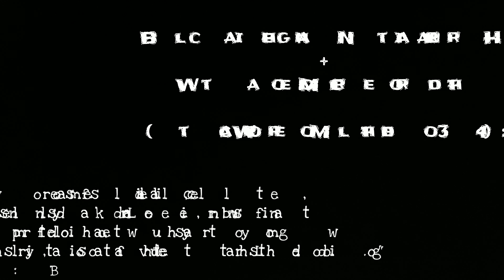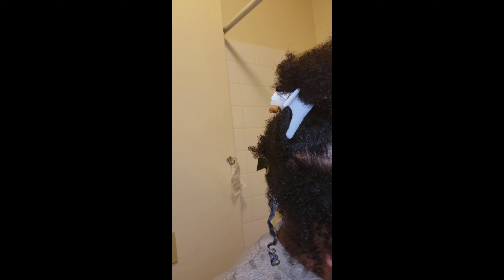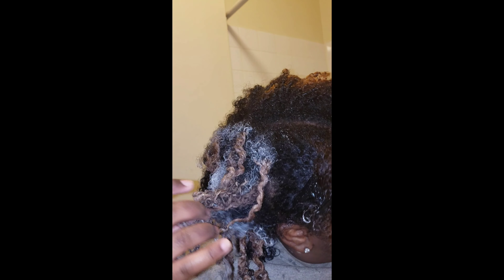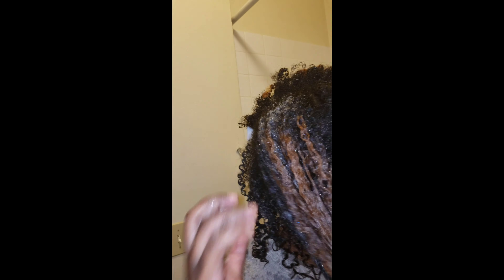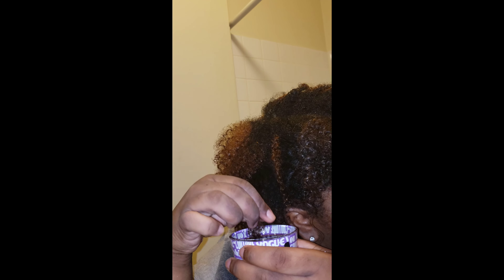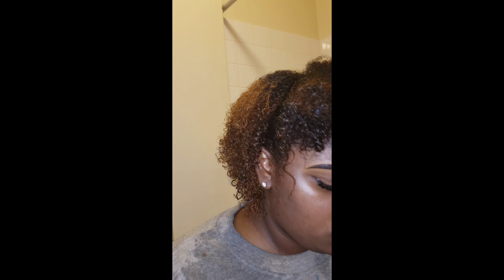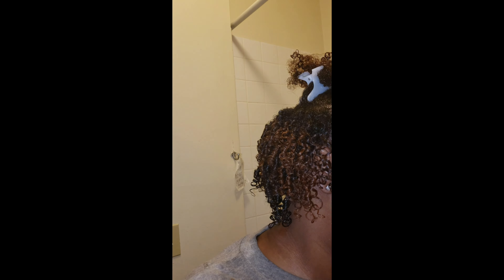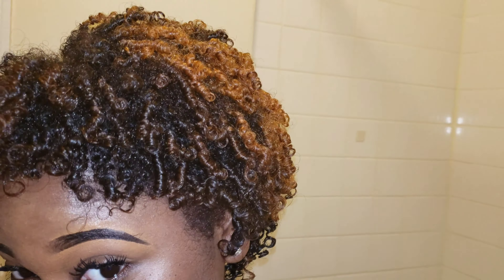Watercolor Method on Natural Hair? | Bleaching + Coloring Natural Hair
I decided to document this first attempt at using the watercolor method on my natural hair as well as how I bleached my hair :).

Products Used
Adore Semi Permanent Hair Color(s): Cajun Spice, Spiced Amber, & Sienna Brown

40 Volume Developer & Bleaching Powder

Eden Leave-In Conditioner

Miss Jessie's Baby Buttercreme

Design Essentials Coconut & Monoi